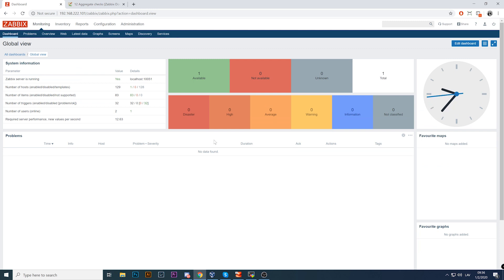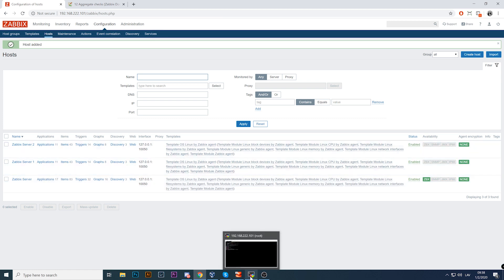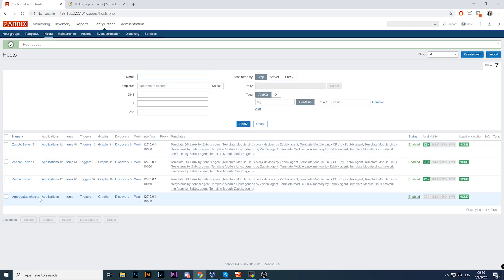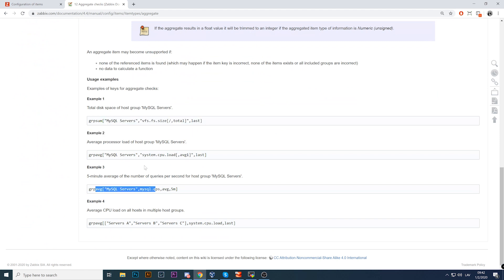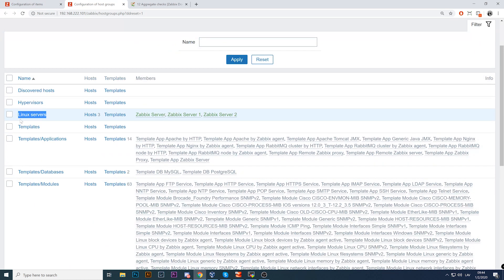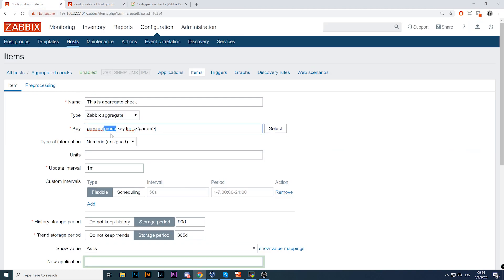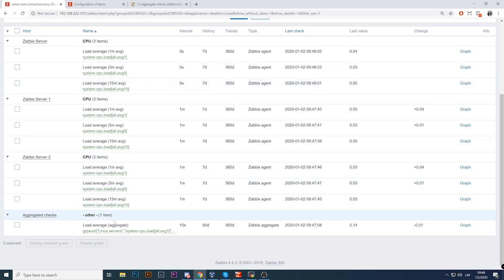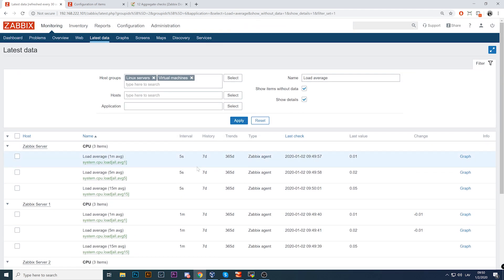Zabbix - Aggregate Data